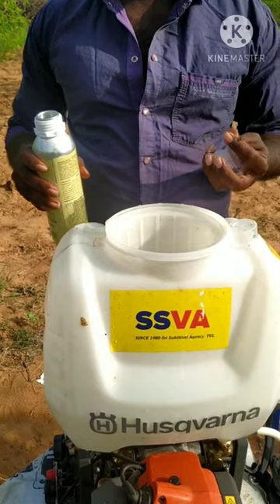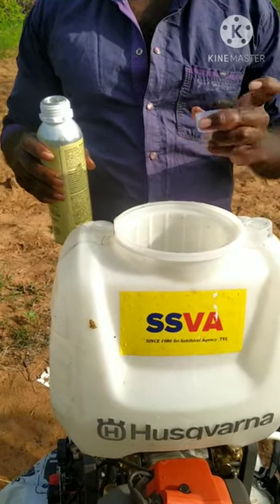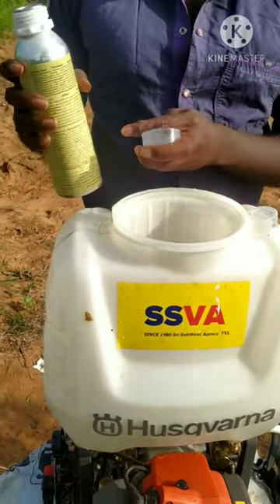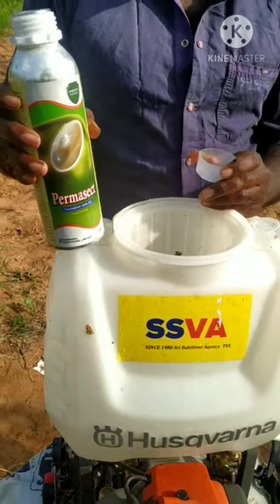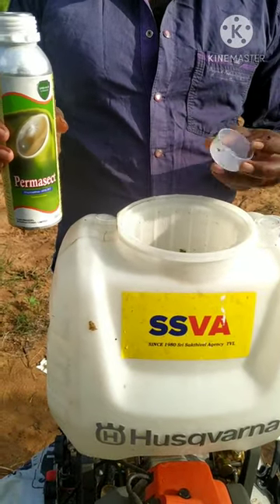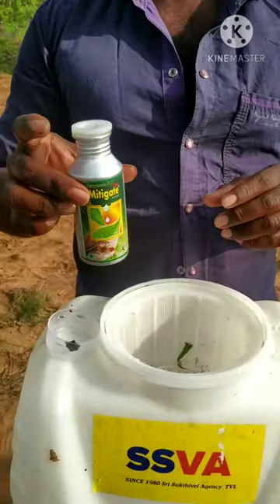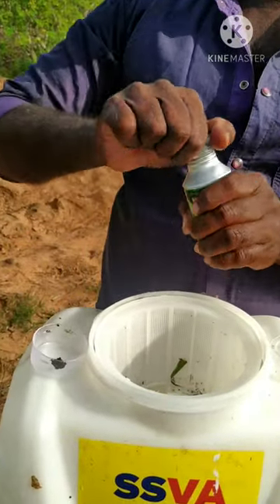முருங்கையில் சிகப்பு எறும்பு தாக்குதல்கு மருந்து|| Pesticides for red ant in drumstick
Pesticides  for  red  ant,,, permasect + mitigate +fantac